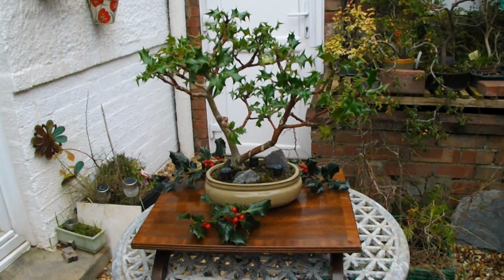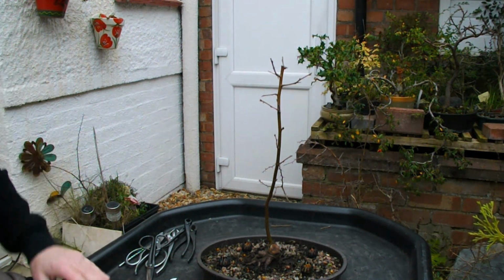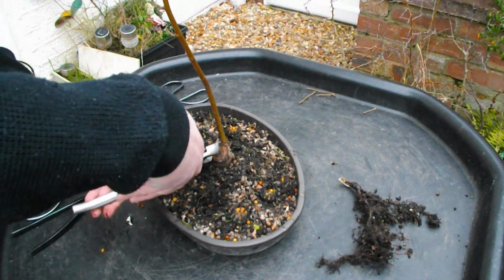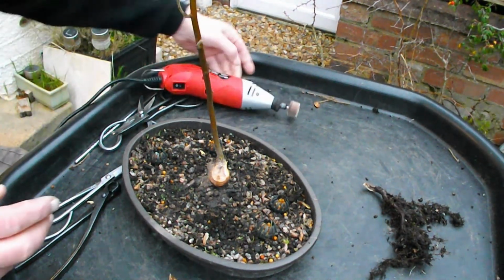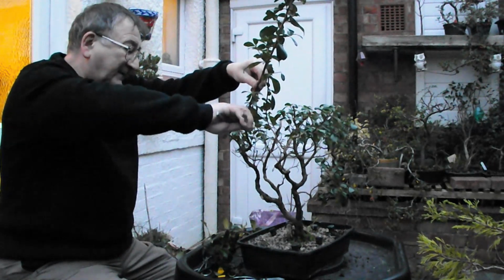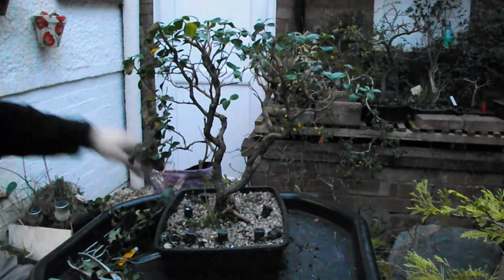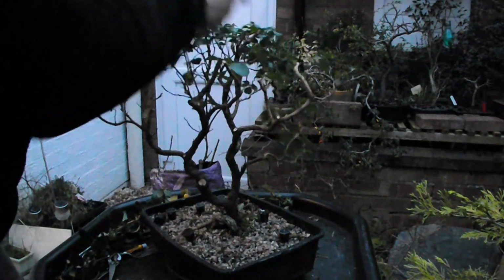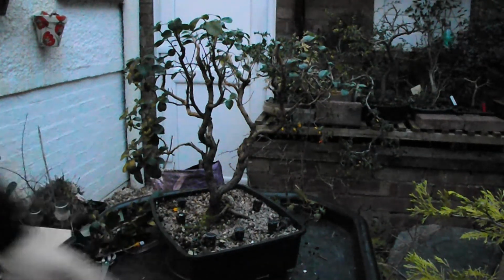101 Holly tree of the month, Rowan tree carving & Escallonia tidy up .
My last visit to the bonsai club this year - apologies for the texts to the stills but AOL are not making it easy on their new, 'easy', video application tool. I'll get there soon I hope. My Holly, a bit of carving work on a Rowan tree and a bit of pruning/shaping to one of my earlier trees, an Escallonia.